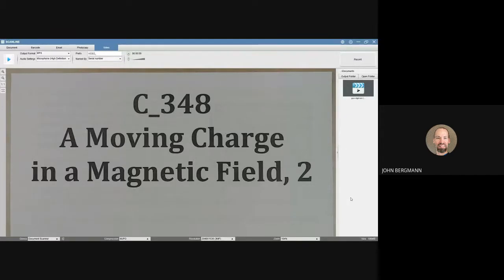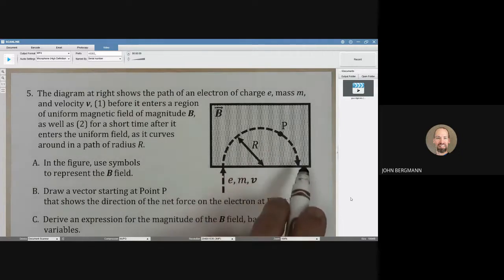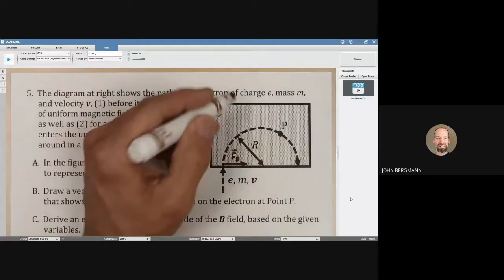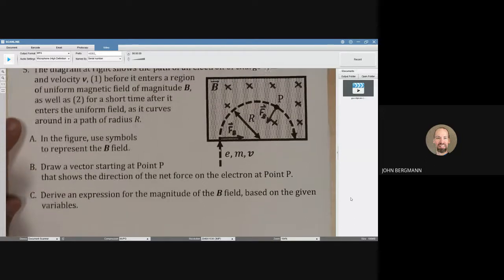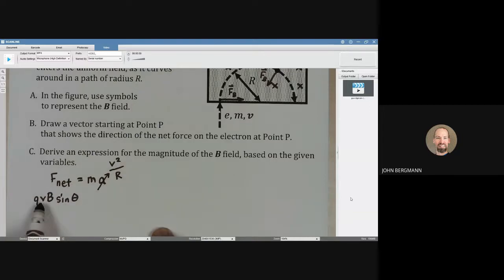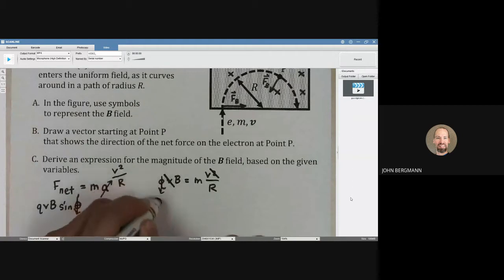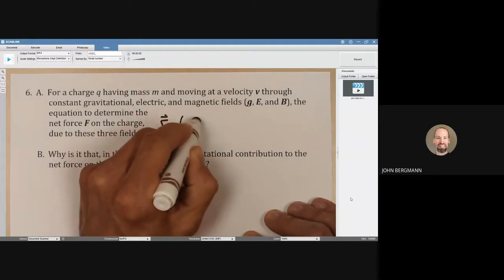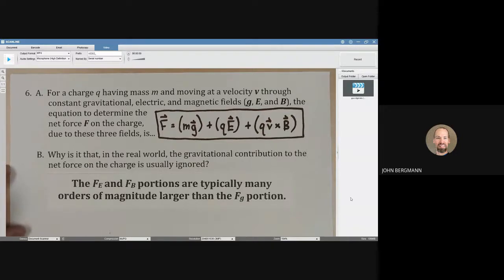C 348 moving charge in a B field 2